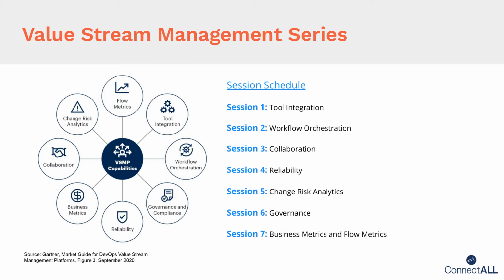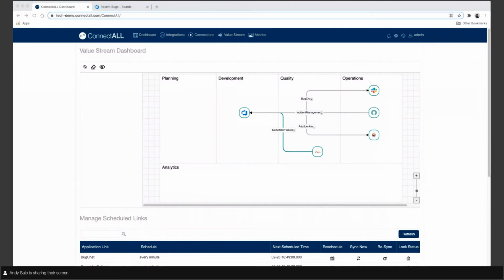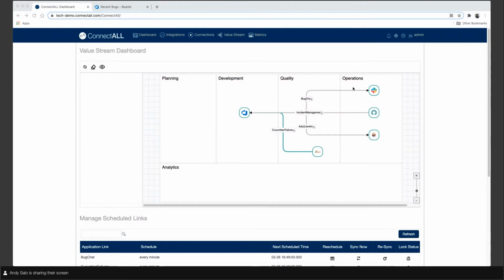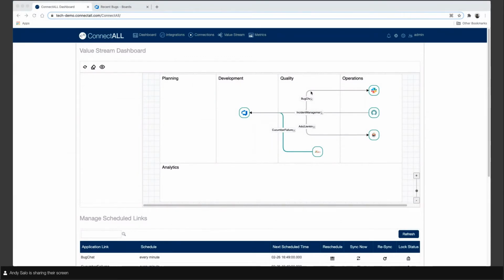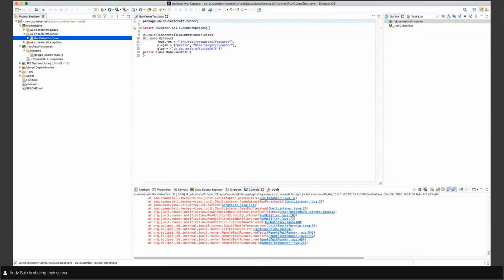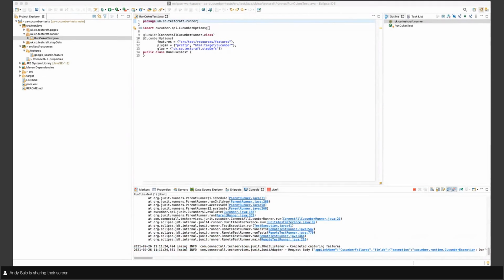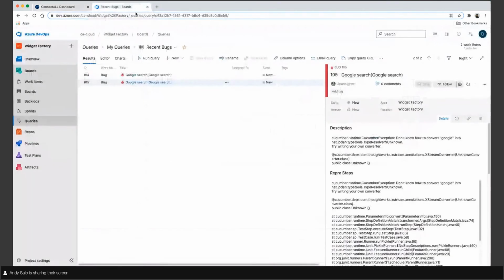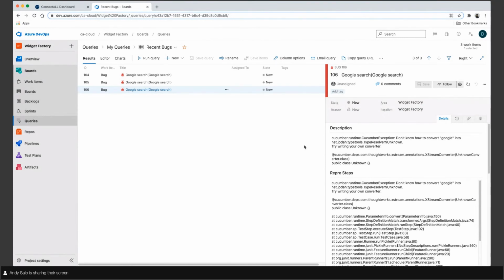ConnectALL: VSM Series Session 4: Improve Reliability via Automated Tests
Automation is more than having code covered by tests and defining features and scenarios triggered by some build jobs. It is about automating the results; about closing a feedback loop between QA and Development. In this webinar, we demonstrate how you can improve the reliability and quality of releases via automation. We run automated tests in Cucumber and the results get posted back to Azure DevOps. When tests fail in testing tools, the results find their way back to the dev team automatically.

Watch this complete video and get in touch with us if you have any questions.